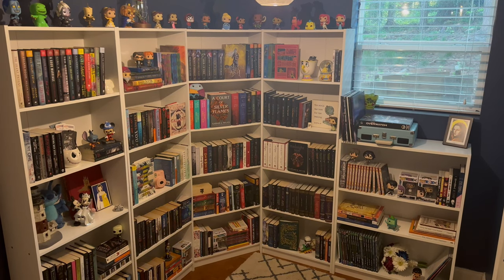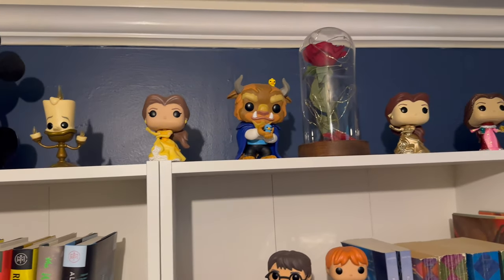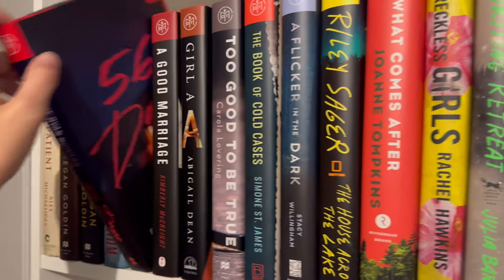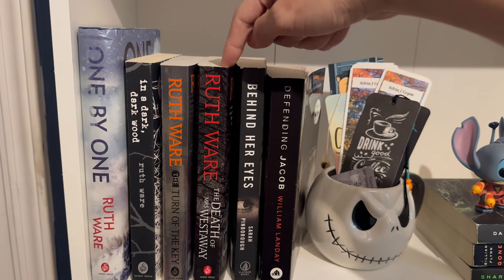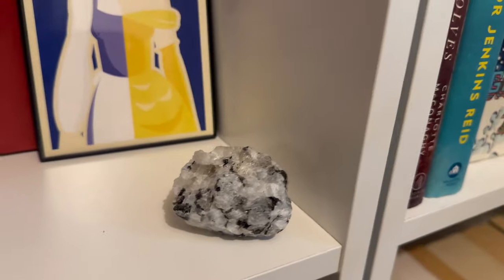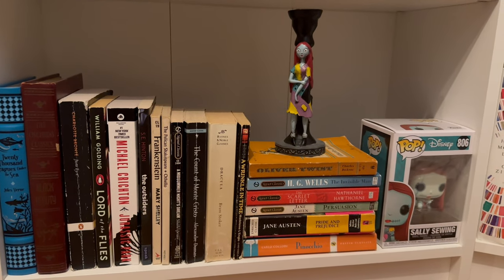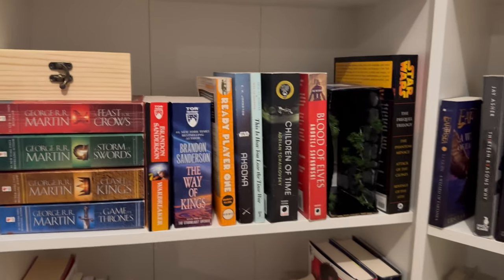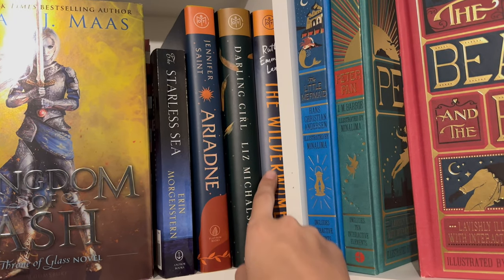Bookshelf Tour 2023 🌿 | my entire TBR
Book/Makeup Instagram: @palettesandpages
Personal Instagram: @kaylagcost

Listen to my podcast ❗️⬇️
JK! Games